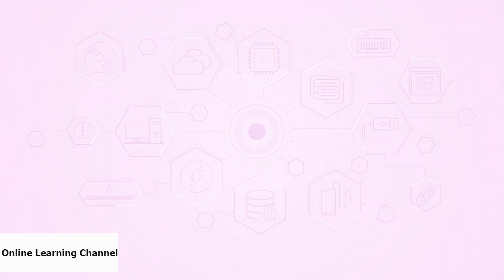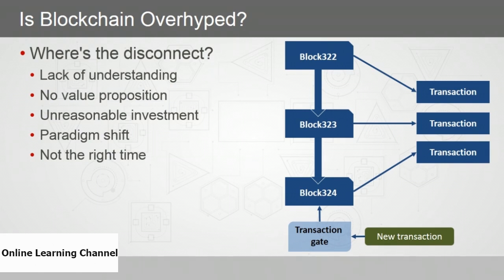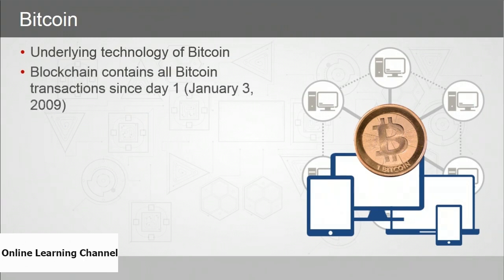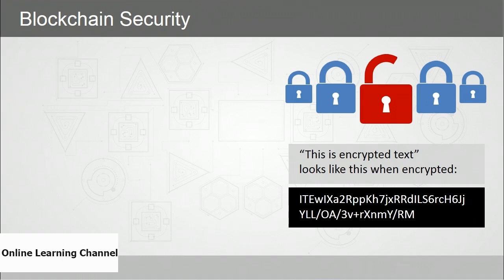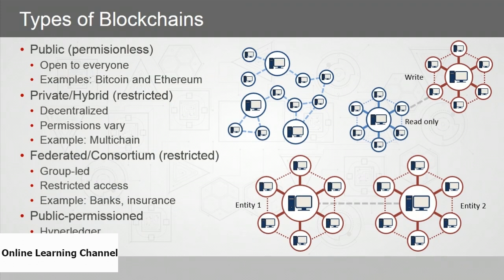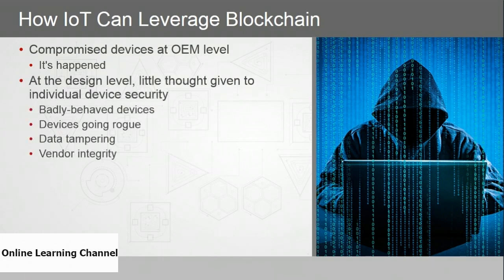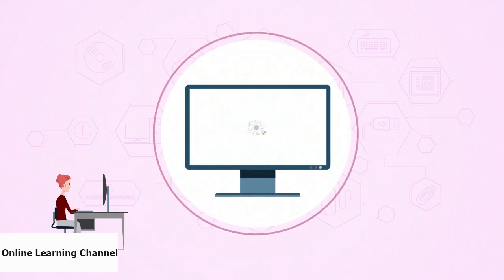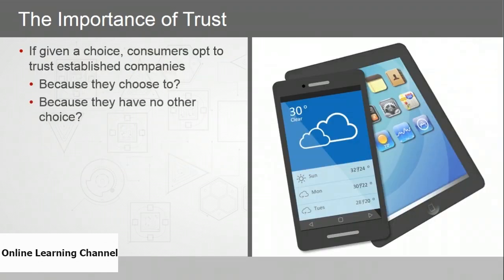#1 Block Chain Tutorial Series | Basic Section | Part 1 Block Chain Overview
Please don't skip the Ads while watching videos. It will help us to have a little bit money to maintain this channel. Thanks for your strongly supporting. #1 Block Chain Tutorial Series | All You Need to Know about Block Chain Development | Basic Section | Part 1 Block Chain Overview